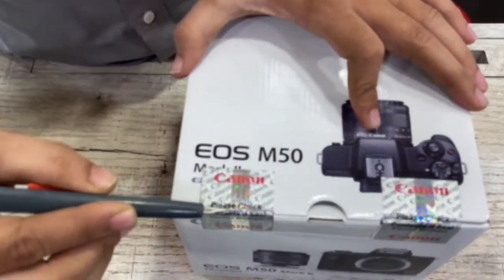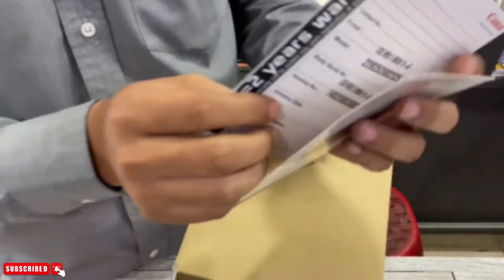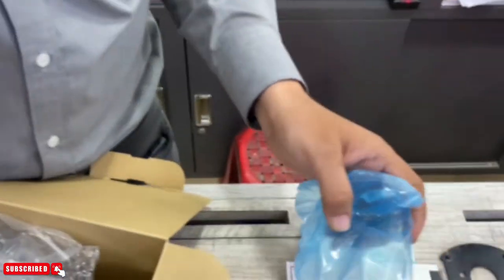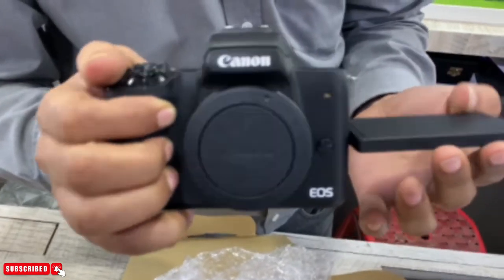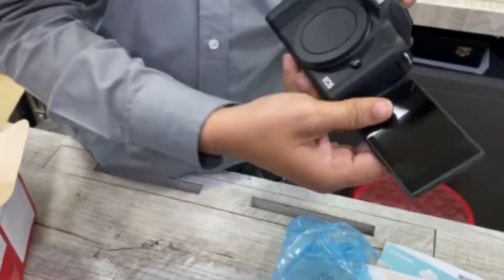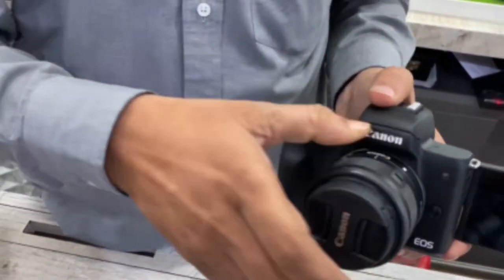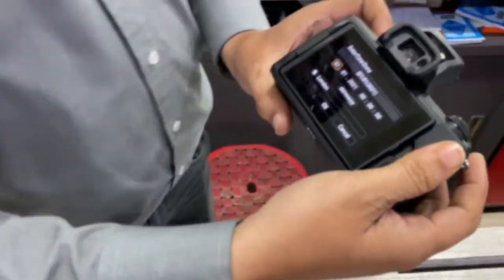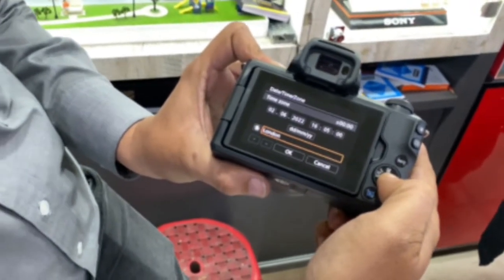اشتريت كاميرة أحلامي || My First Camera Conon_M50_MarkII || Foreigner in india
Hello Everyone
Do give your feedback in the comments section.
* Location: Dakshin Davangiri Loni Sponge Dosa, It Park, Nagpur, Maharashtra
* Price: Rs.40/45
Altaf H Vali - The Electronics Megastore
9-10 Tanksale Complex,
Near Variety Square, Sitabuldi,
Nagpur - 440 012
*About Business:* One-stop shop for all your photography needs. they deal in cameras & accessories including photo goods and studio equipment